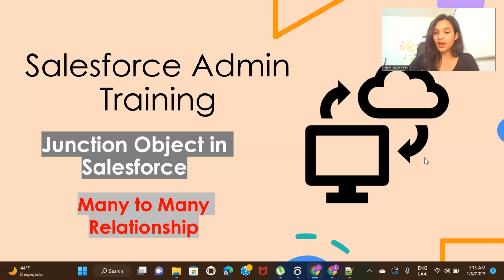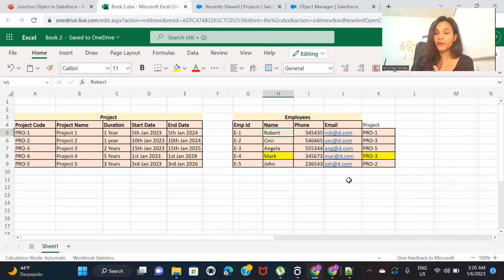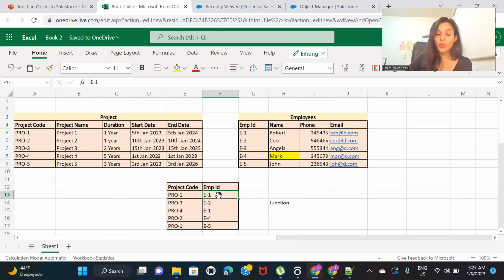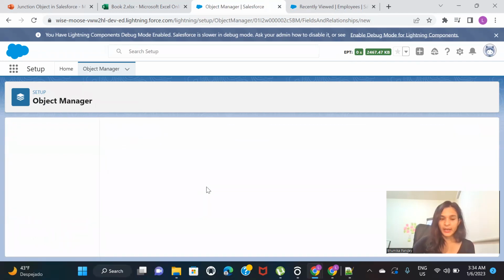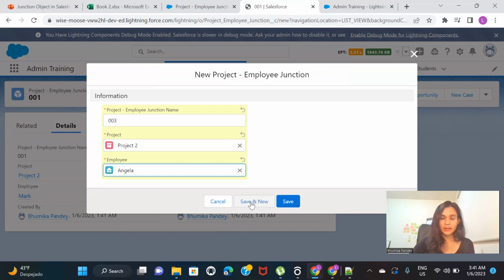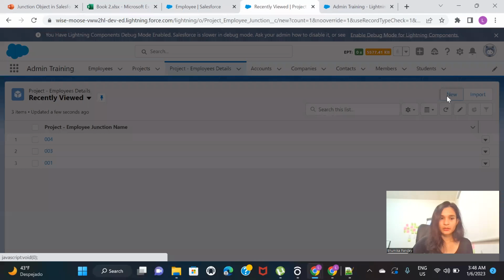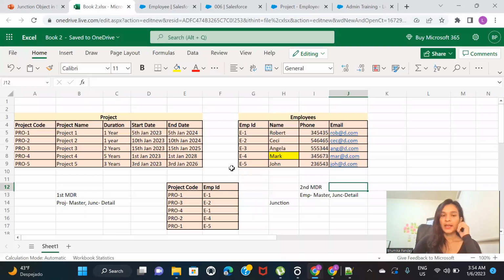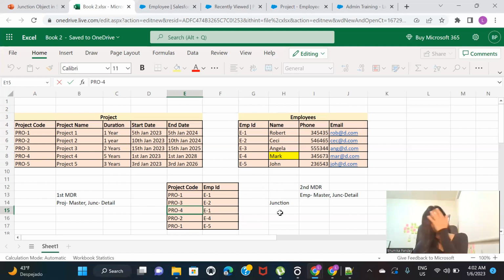Episode 12 : Junction Object (Many to Many Relationship) in Salesforce | Salesforce Admin Course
Learn about Junction Objects starting with understand what a many to many relationship is and why & how do we create a Junction object for it in Salesforce. The video explains and demonstrates the following topics :

1. What is many to many relationship?
2. Why do we create Junction Objects in Salesforce?
3. How to create Junction Objects in Salesforce?
4. Junction Object Features
5. Primary Master Relationship Field
6. Secondary Master Relationship Field
7. Junction object record owner concept
8. Sharing settings derivation of Junction Object records